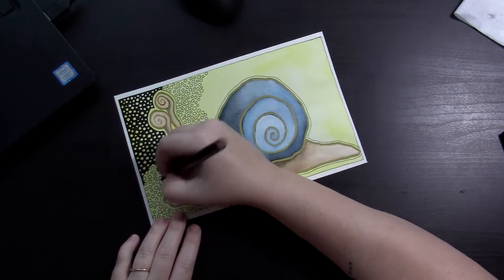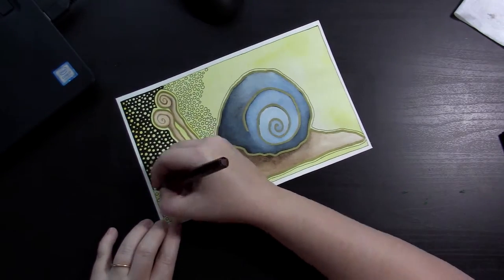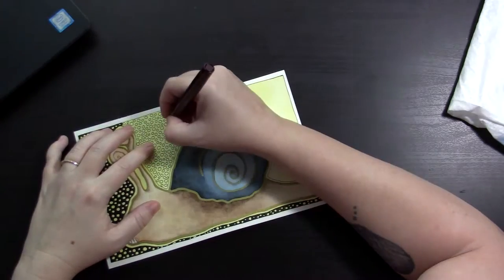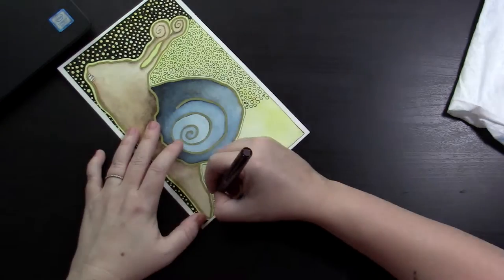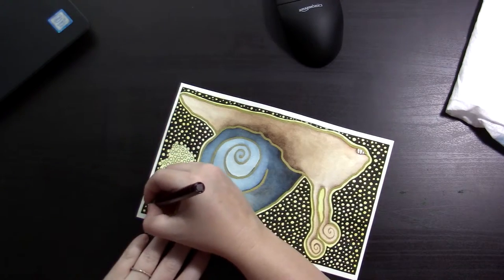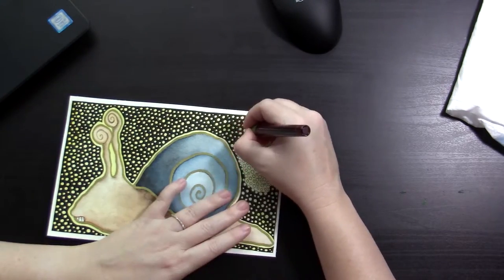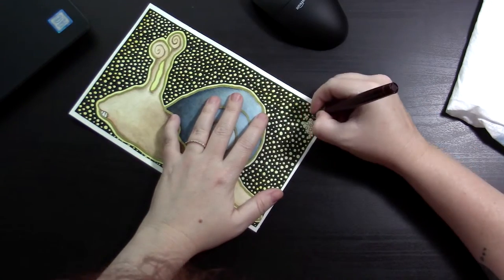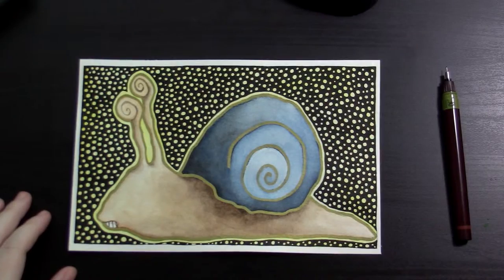A watercolor snaily, and a reading from "1Q84" by Haruki Murakami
I have been up to my nostrils in this book lately. Its like eleven hundred pages long and I've got a couple hundred left to go.

Sometimes though I'll stop and play with some watercolors. Yeah.